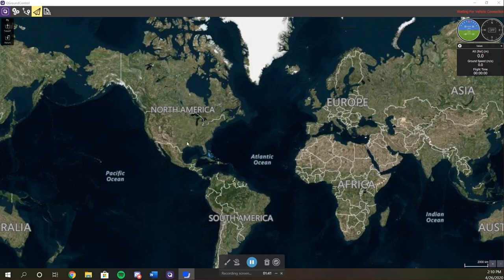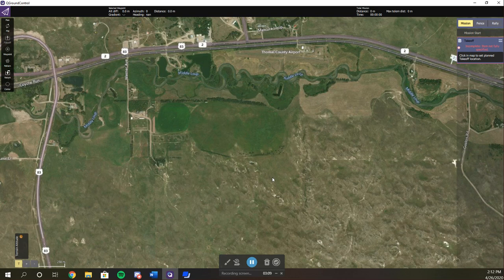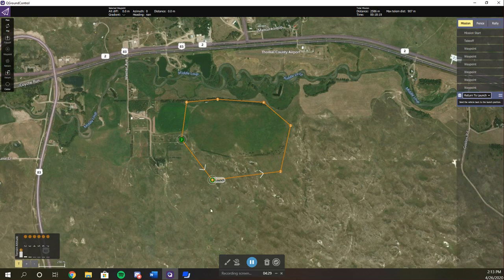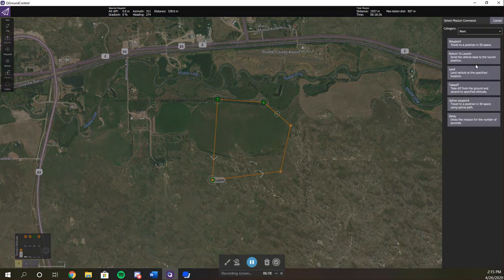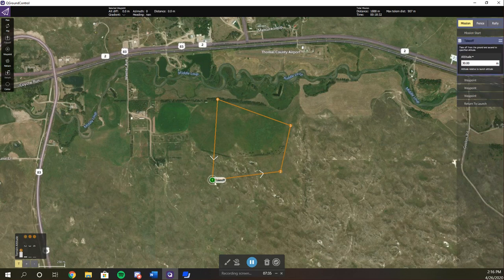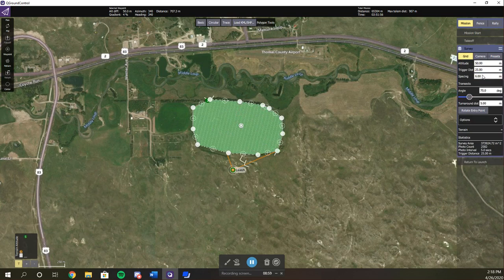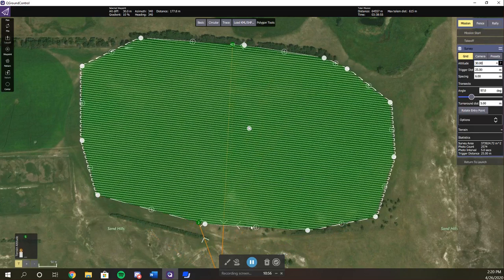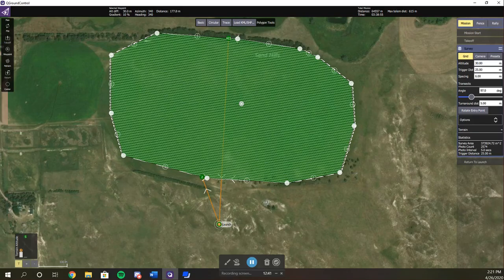QGroundControl Demonstration (4/26/2020)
Quick demonstration of some basic user controls in QGroundControl